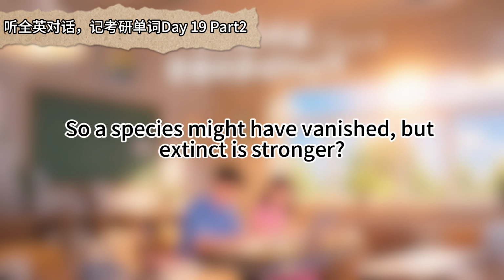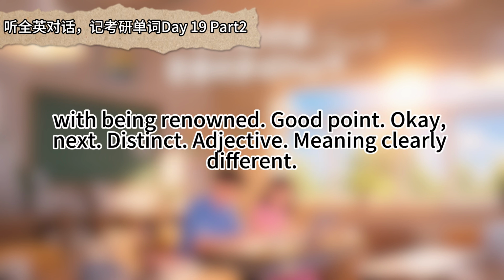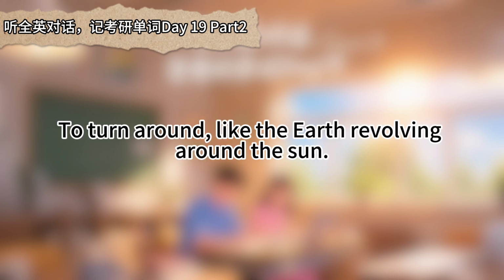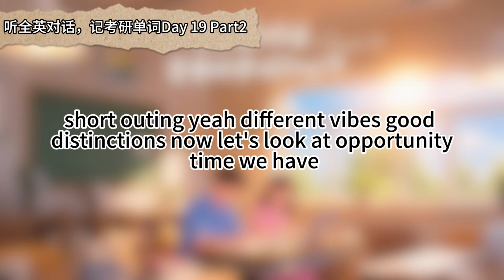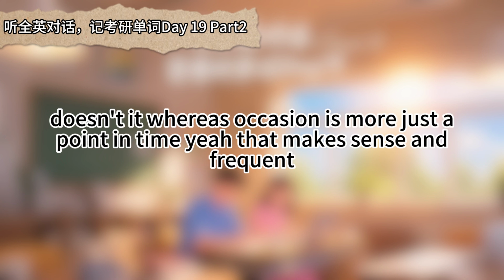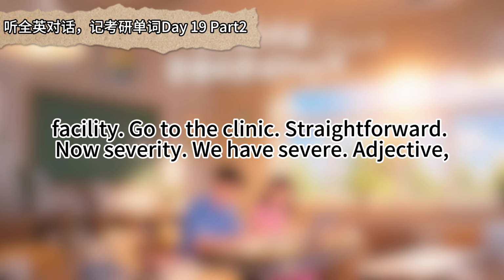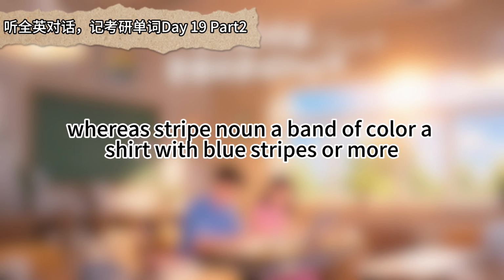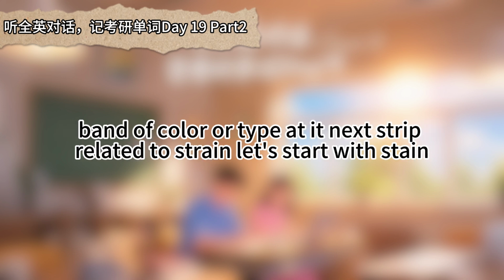听全英对话，记考研单词Day19 Unit 6 第1-12节 Part 2